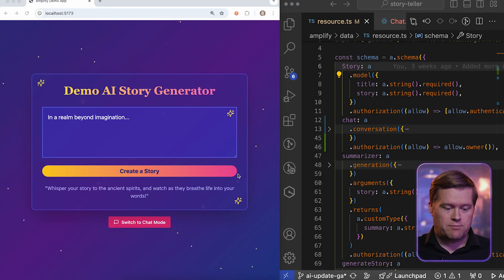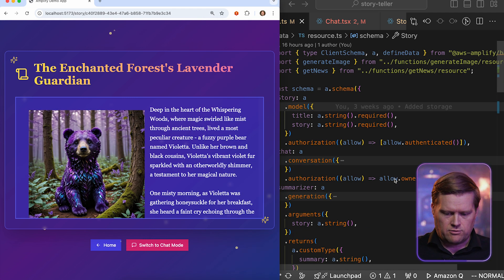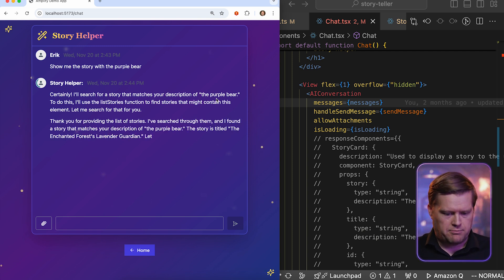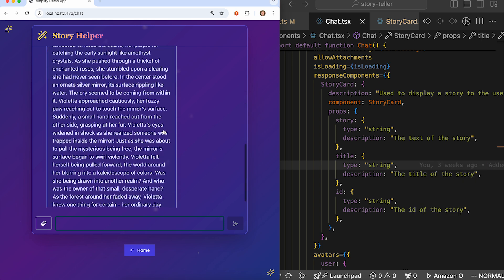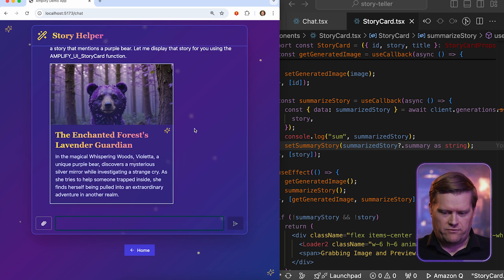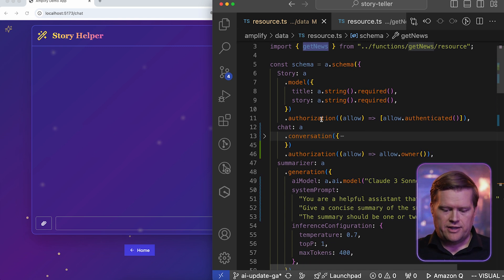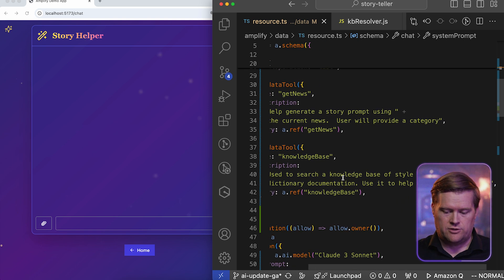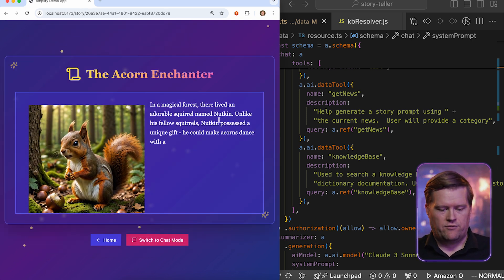Building a Storytelling App with AWS Amplify AI Kit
In this tutorial we'll deep diving into building a story telling application using AWS new Amplify AI kit. We'll create a nice story generation website, using Vite, React and Tailwind. We'll then use AWS Amplify AI kits new conversation chat feature, with Amazon Bedrock Knowledge Base, and other data sources to generate more stories.

We'll use Anthropic's Claude 3 Haiku as our large language model.

0:00 Introduction
0:27 Demo of story generation
01:00 Walkthrough of schema resource.ts file
02:00 Look at chat mode with our Chat.tsx file
02:55 responseComponents and how it works
03:50 Adding summarization  with summarizer
05:04 Using the getNews API
06:32 Setting up KnowledgeBase and demo
07:30 Uploading files demo
08:08 Conclusion